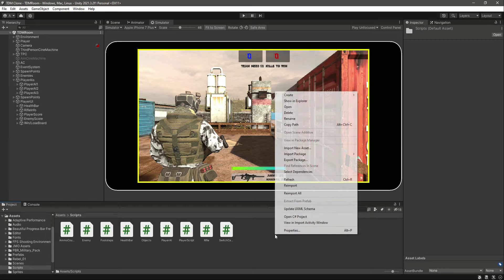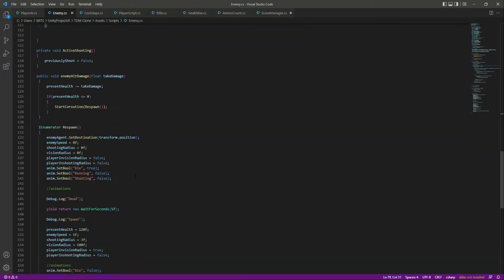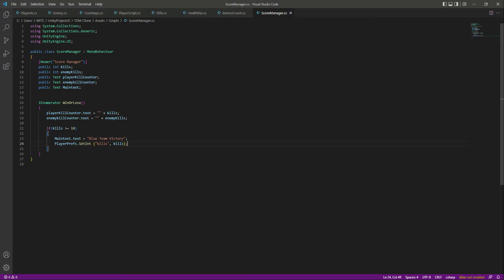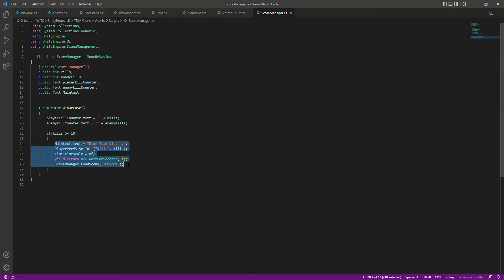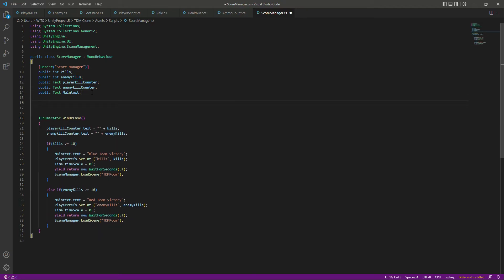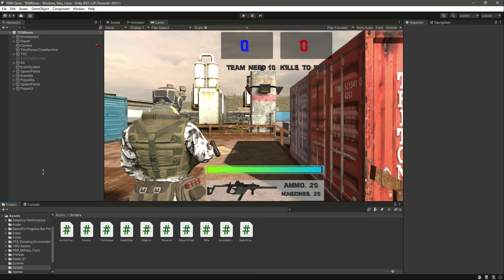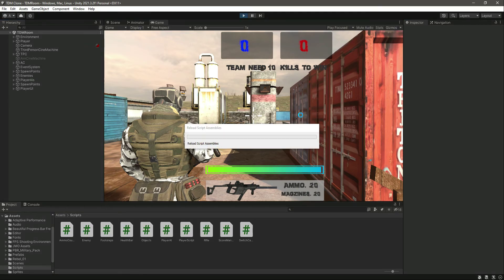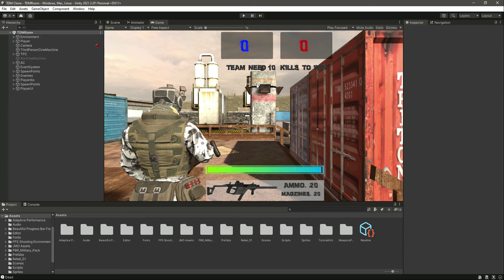Score Manager Script Unity 3d Game Development Tutorial | iOS & Android TDM PUBG Mobile Game Clone